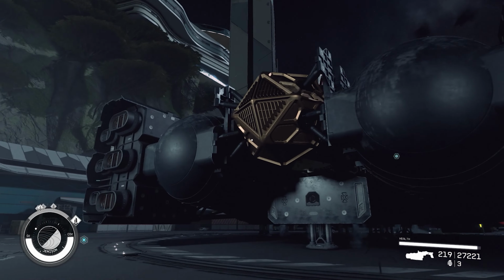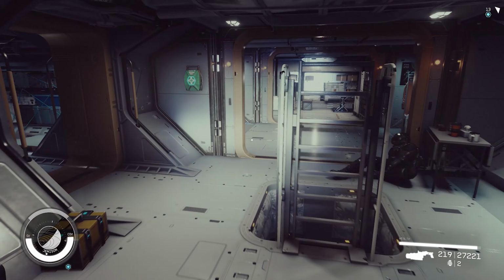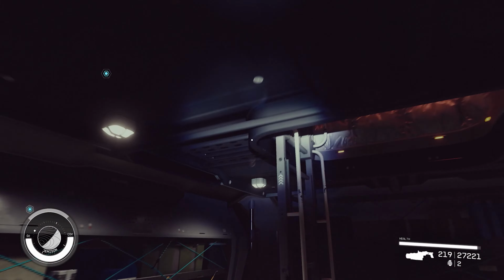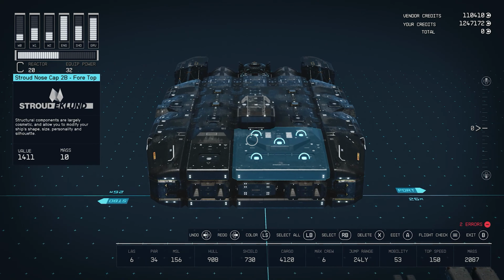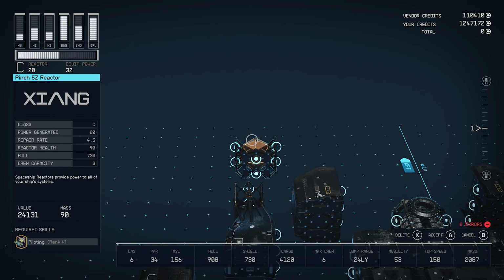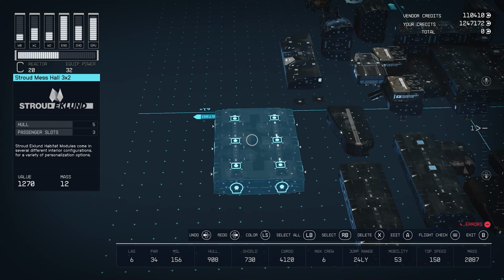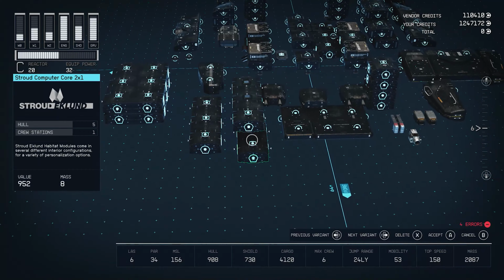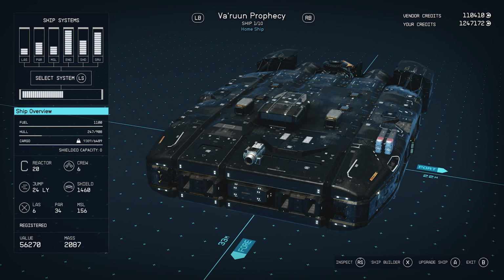Starfield Ship TEARDOWN Ep 25 Va'Ruun Prophecy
This is our Fourth Factions Fleet. This is the Va'Ruun Fleet Prophecy This is the fifth ship in their series.  It's just a compact version of their biggest ship.

From this point forward some of these ships are becoming rare spawns. It may be my level on the game. I may have to start using the store bought substitution. The only difference will be the color scheme and maybe weapons it comes with. Some pirate/Merc ships may also have shielded cargo.

John Time
Box #58